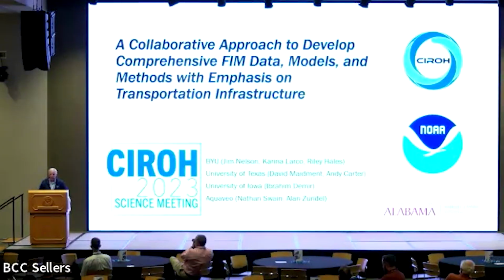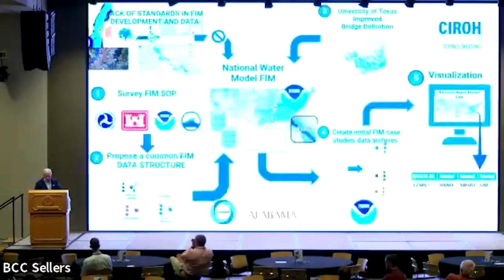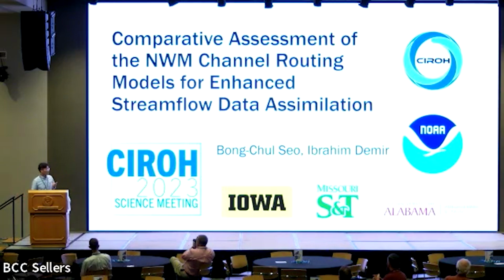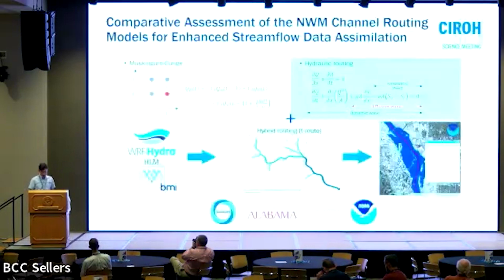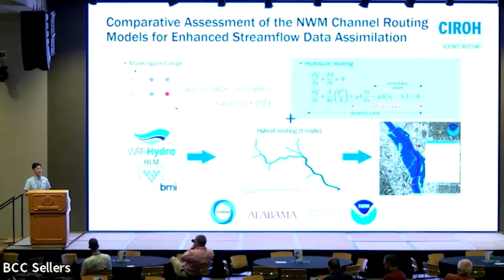CIROH Research Theme 3 Lightning Talks | 2023 CIROH Science Meeting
CIROH hosted its 2nd Annual Science Meeting on October 2-4, 2023, at The University of Alabama. The Science Meeting aims to review and advance the research agenda for CIROH and strengthen the translation of research into practice.